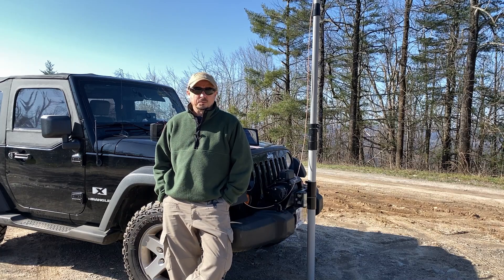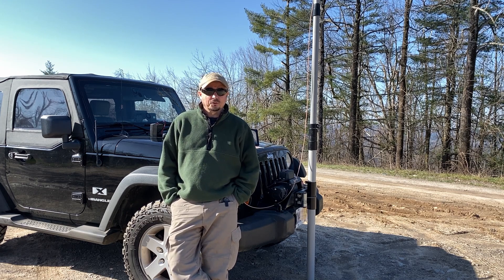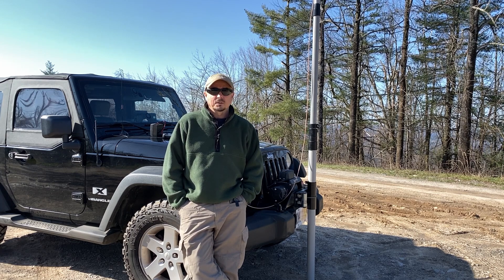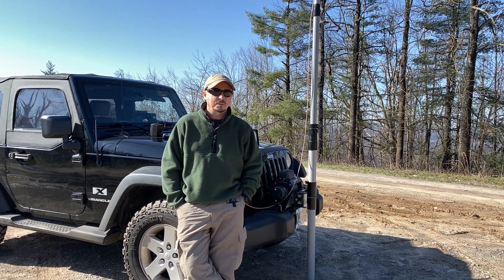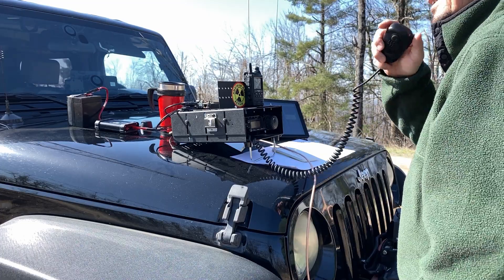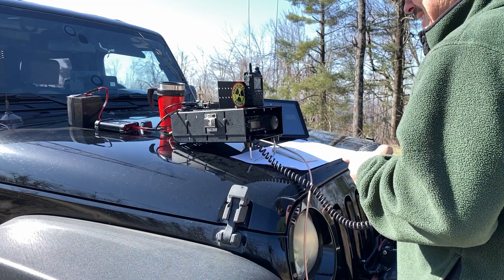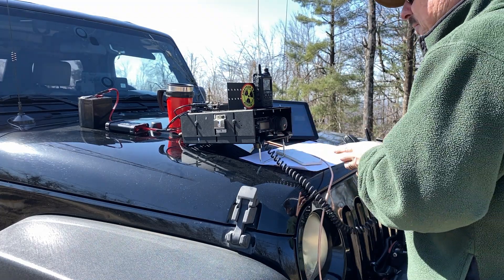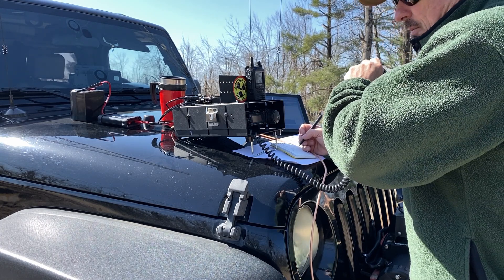2M Simplex, Voice, & Digital :: Elk Log Periodic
I am back on Short Mountain for the March installment of the Portable Radio Challenge 2021. This time we work 2M simplex in FM, USB, and digital modes. 5W proved to be more power than was required for the JS8Call contacts. I wish I had my 817 with me on this trip.